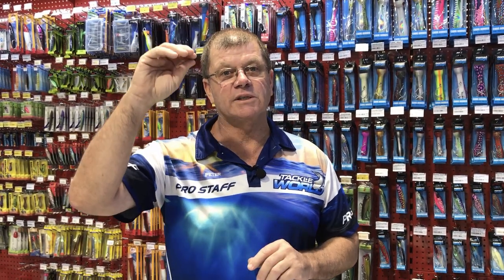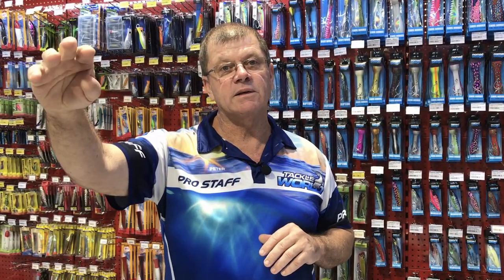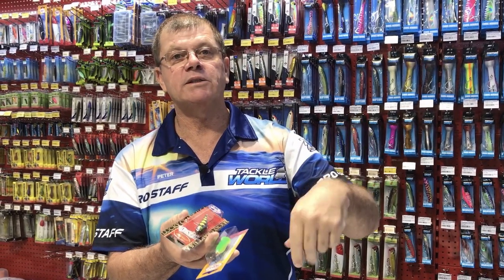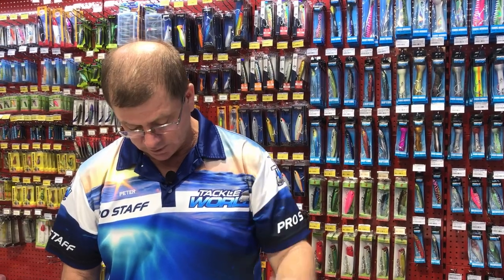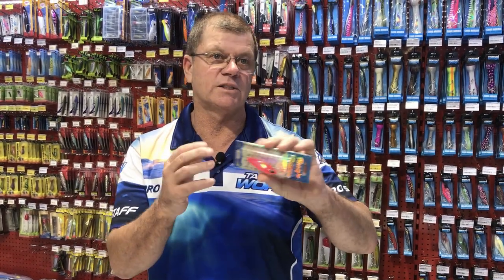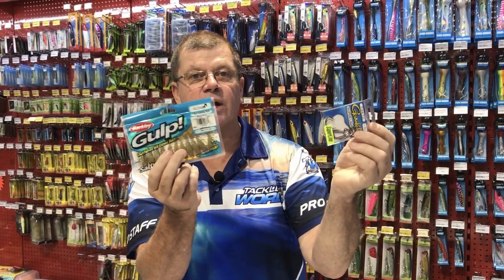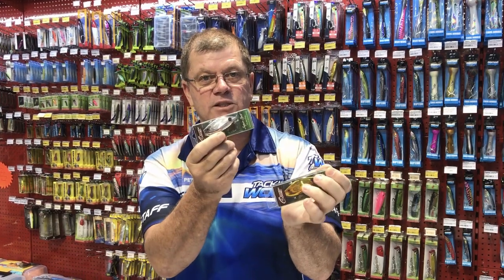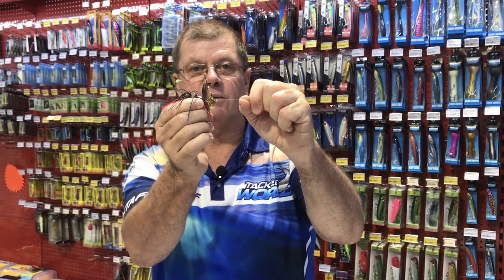SOOTY GRUNTER WITH PETER PRICE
Peter give his advice and tips and tricks when fishing for Sooty Grunter.